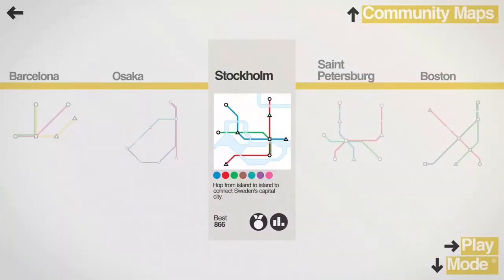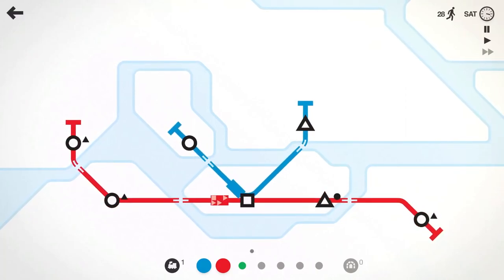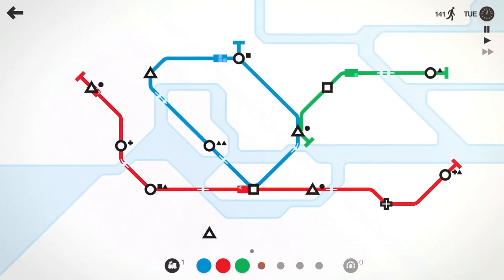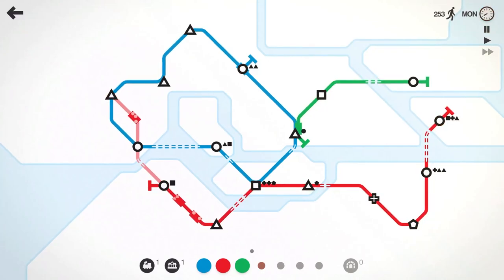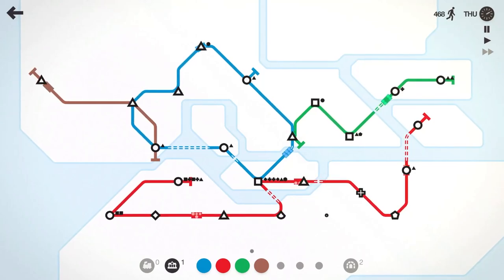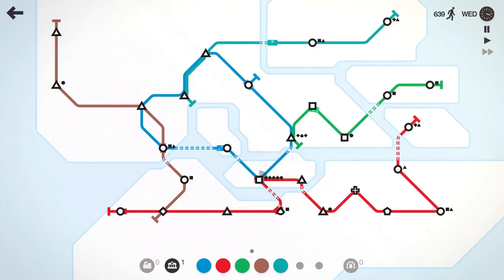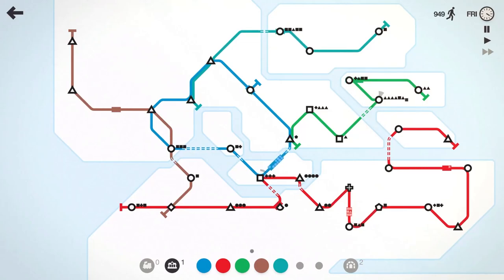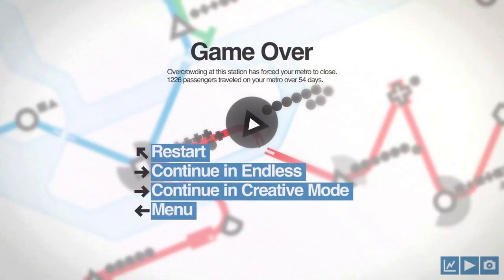I fail the SWEDISH MEATBALL!! (Mini Metro- Stockholm- Episode 11)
The glorious Tooth & Scrubs Subway Company is expanding into Stockholm!  Will we serve Swedish Meatballs on the trains???